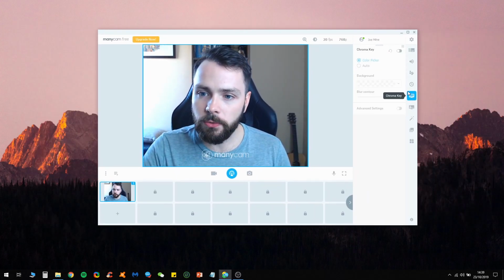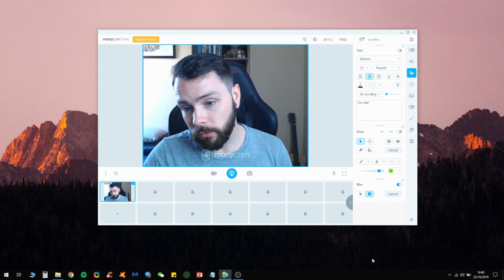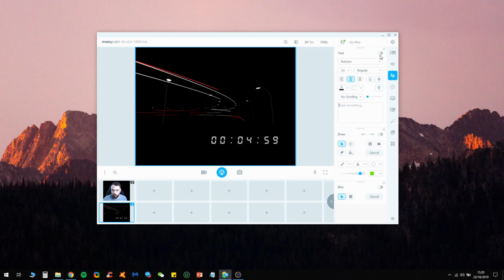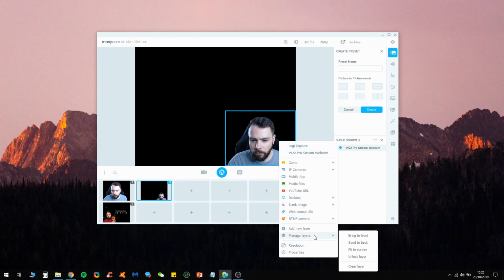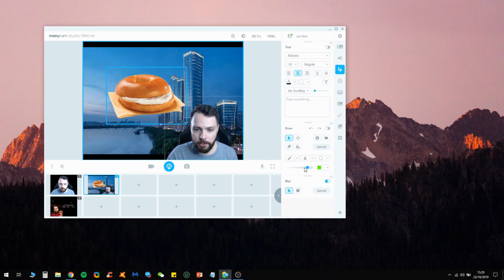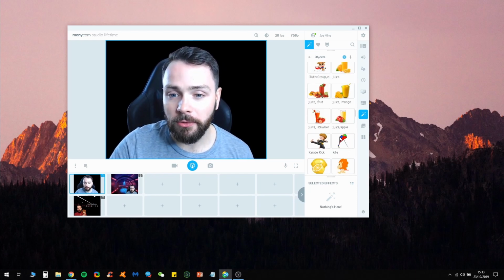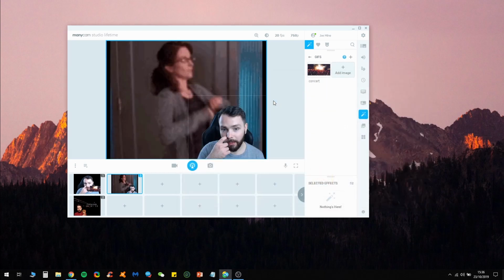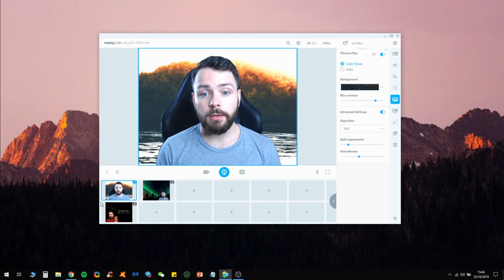Is ManyCam 7 Worth It?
👨🏫💲 Teach English online at iTutorGroup!

🎥 Camera Gear:
Sony α6400 Camera
Sigma f1.4 16mm Lens
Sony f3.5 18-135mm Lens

💻 Laptop:
Laptop: 17" MSI GL72 7RD Gaming G Series: Intel(R) Core(TM) i7-7700HQ CPU @ 2.8GHz Processor, 16 GB RAM + 128 GB SSD (+DDR4 Boost), GEFORCE GTX 1050 Dedicated Graphics Card

💻 Laptop Stand:
DEEPCOOL N9 Aluminum Laptop Cooler

💡 Lighting:
Neewer RL-18 Ring Light

📷 Webcam:
Logitech C922 Stream Pro

🎤 Microphone:
Boya BY-MM1

🎧 Headsets:
Microsoft LifeChat LX6000
Corsair HS50

🐭 Mouse:
Genius DeathTaker GX Gaming Mouse
Ergonomic Vertical Mouse

💺 Chair:
AKRacing Gaming Chair